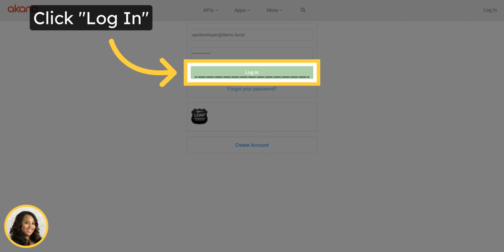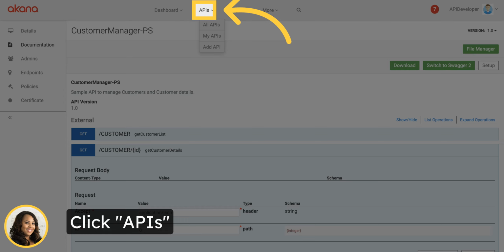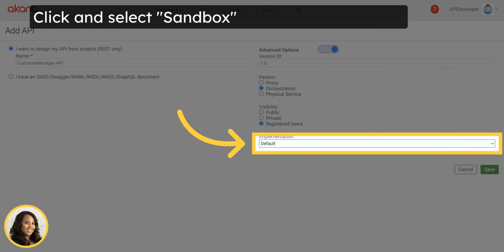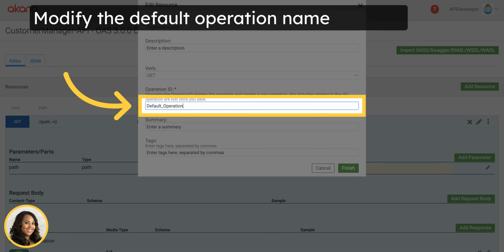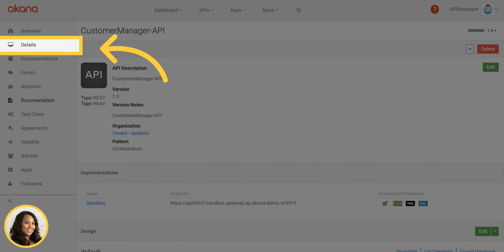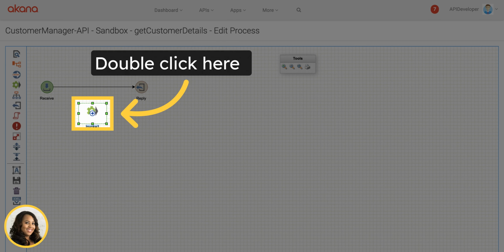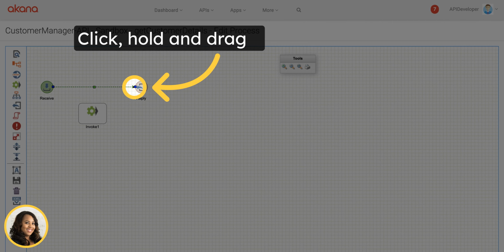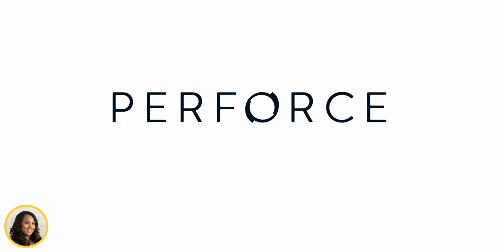How to Create an API From a PS Building Block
The previous video covered publishing APIs as a physical service. This video will cover how to create an API from a PS building block. This creates accessibility for APIs managed through some other gateway; it also makes details of APIs that are not yet managed available. Learn more in this video.